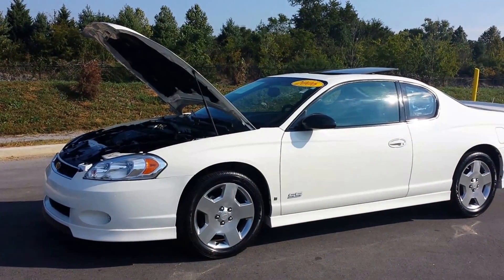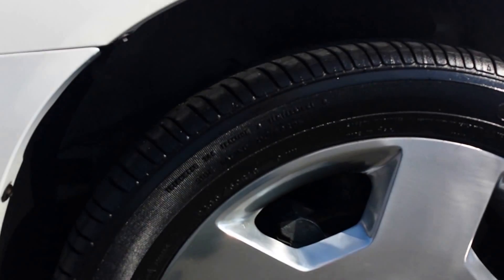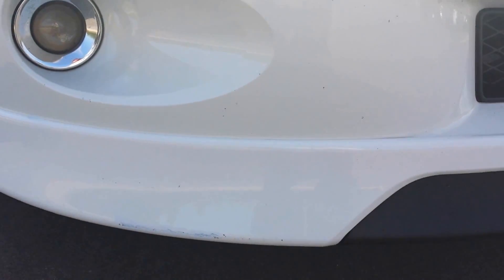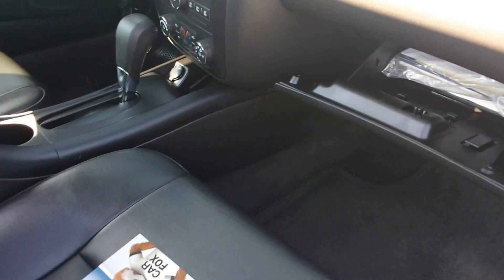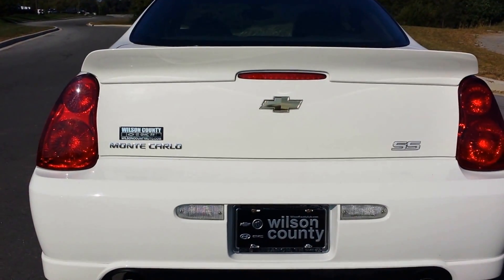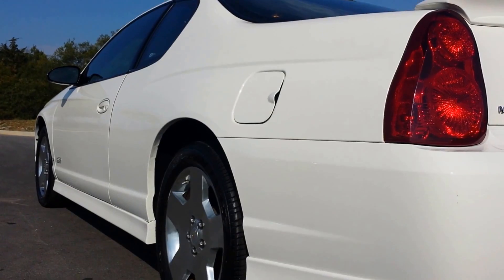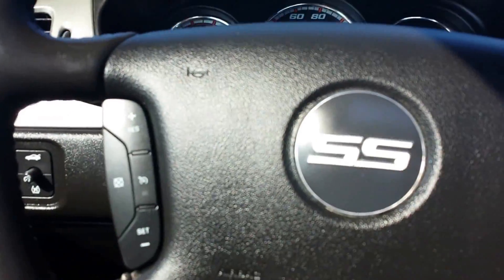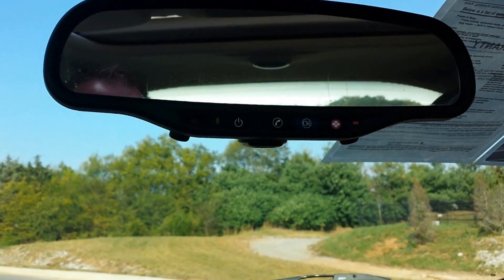SOLD.2006 Chevrolet Monte Carlo SS 5.3 Small Block V-8 100k 2 owner For Sale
Local 2 owner trade 2006 Chevrolet Monte Carlo SS 5.3 V8 White with Black Leather seating, power seat, heated seats, 18" alloy wheels with 50% Goodyear tires, dual exhaust, power moonroof, remote start, 2 sets of keys and owners manual included. Fully serviced and inspected ready to go.